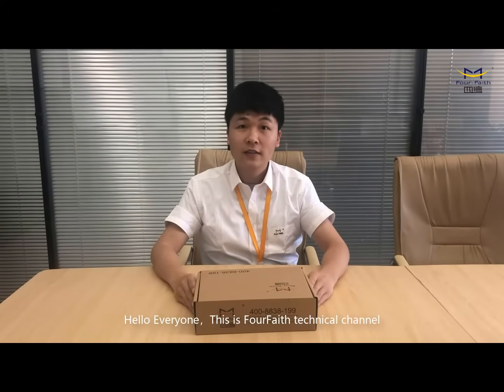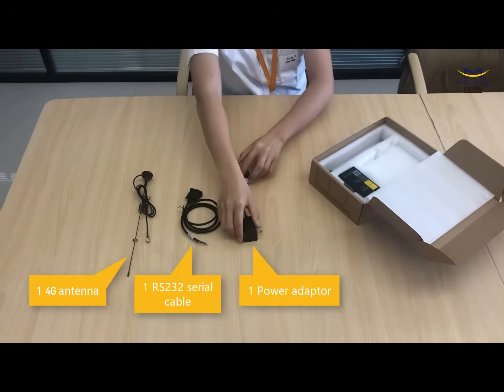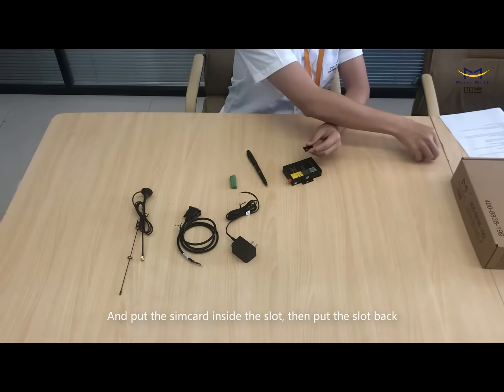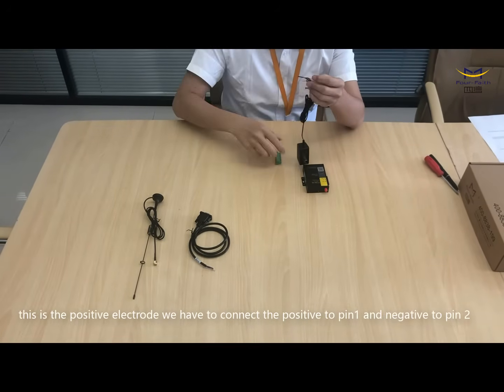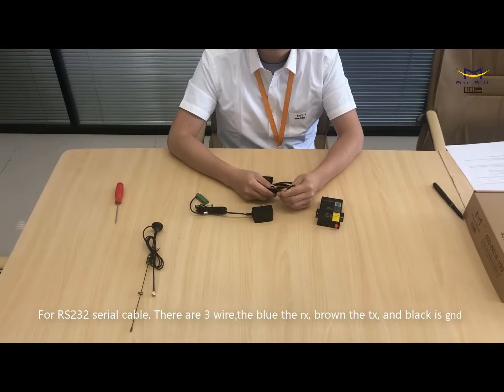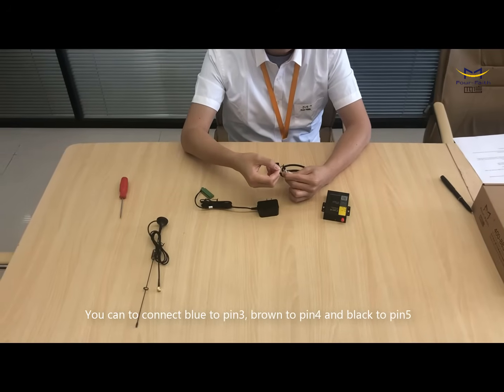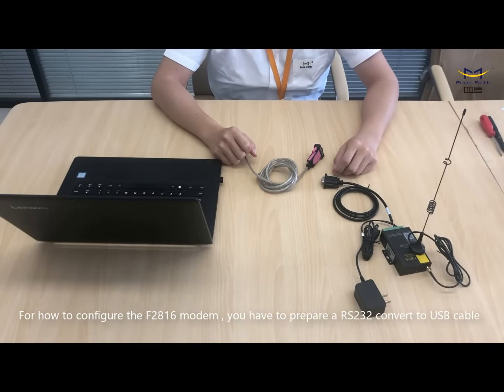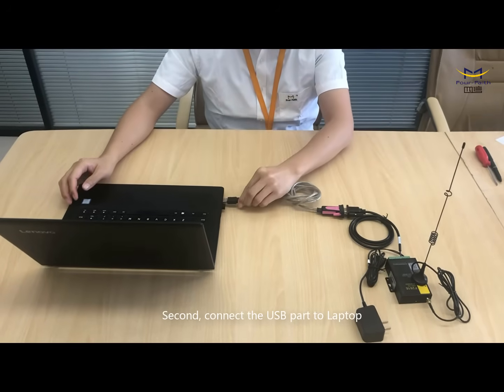Instruction of Four Faith F2816 4G modem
FOUR-FAITH VIDEO TUTORIALS-Instruction of Four Faith F2816 4G modem